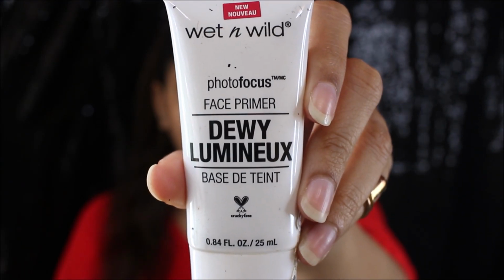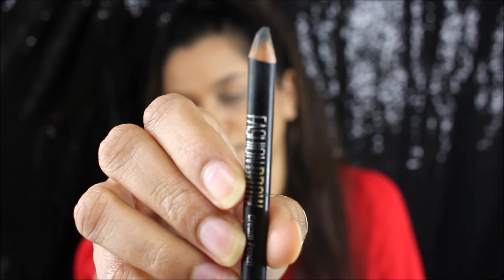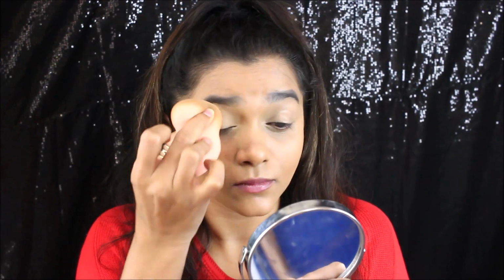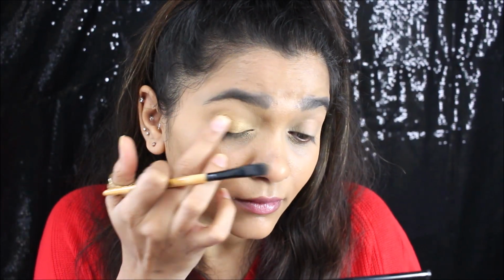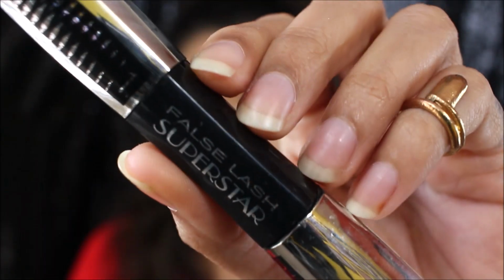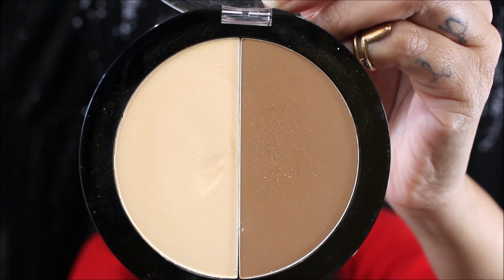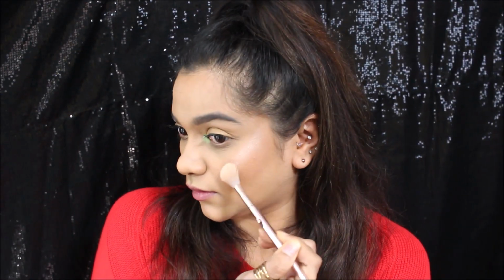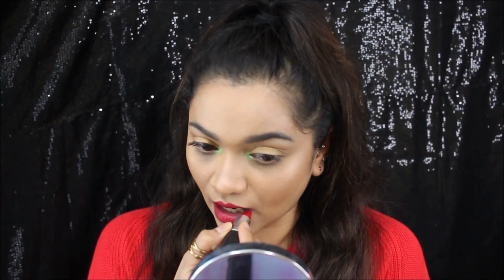CLASSIC CHRISTMAS 2019 MAKEUP TUTORIAL | LAST MINUTE EASY GLAM MAKEUP | Pavithra iyer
Hi Everyone 🤗 Today am sharing CLASSIC CHRISTMAS 2019 GLAM MAKEUP TUTORIAL WHICH IS WEARABLE & EASY TO ACHIEVE 😊 Hope diz video will be helpful 😊

PRODUCTS:
DEYGA BEAUTIFYING SERUM
MAYBELLINE ELECTRO POP LIP BALM IN PINK SHOCK
WET N WILD PHOTOFOCUS DEWY PRIMER
MAYBELLINE SUPERSTAY 24HTRS FOUNDATION IN 220 NATURAL BEIGE
MAYBELLINE FASHION BROW CREAMY PENCIL IN GREY
LA GIRL PRO CONCEAL IN MEDIUM BEIGE
WET N WILD CONTOURING PALETTE DULCE DE LECHE
GLAM21 PROFESSIONAL 51 COLOR EYESHADOW PALETTE
WET N WILD KOHL CRAYON IN CALLING YOUR BUFF NATURAL
LOREAL SUPERSTAR FALSE LASH MASCARA
BLUE HEAVEN DIAMOND BLUSH IN 503
WET N WILD HIGHLIGHTER IN BLOSSOM GLOW
FACES ULTIME PRO MAKEUP FIXER
MAC RUBY WOO RETRO MATTE LIPSTICK

Hi Everyone😊You Have Opportunity to Become a Meesho Reseller & start earning from home! 30% (Max Rs.

Thankyo All For Watching 😊